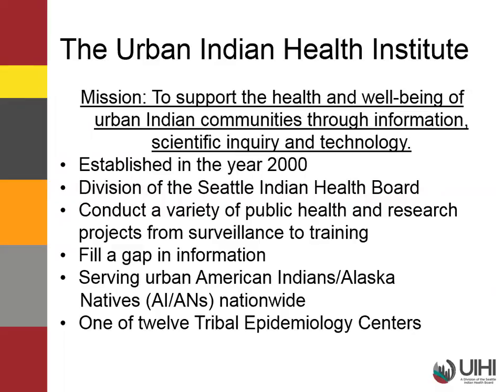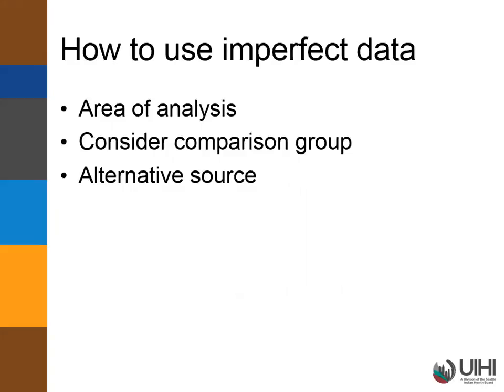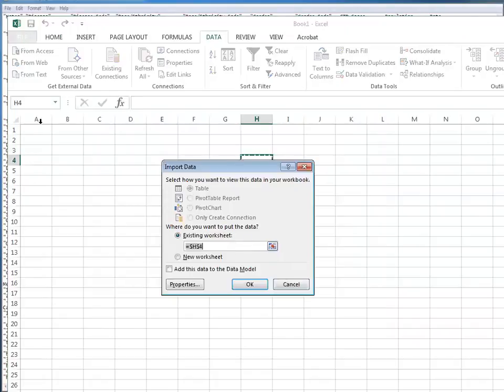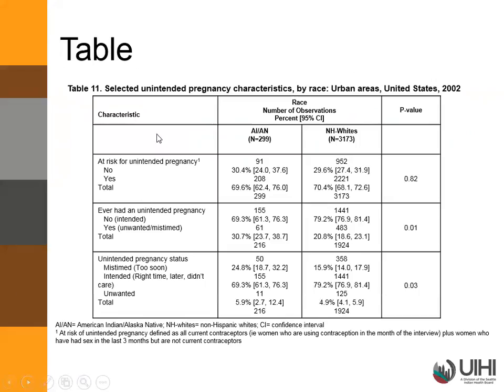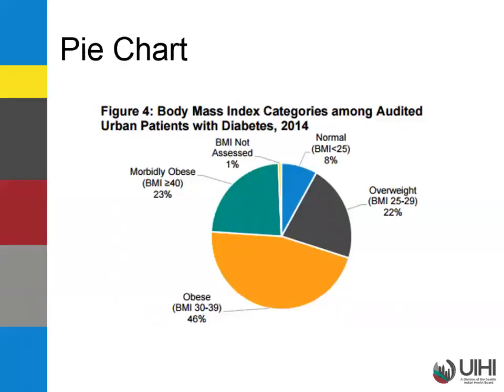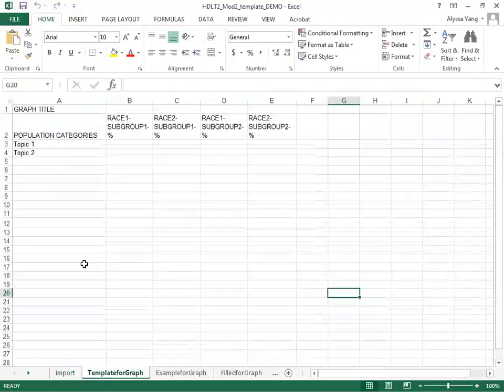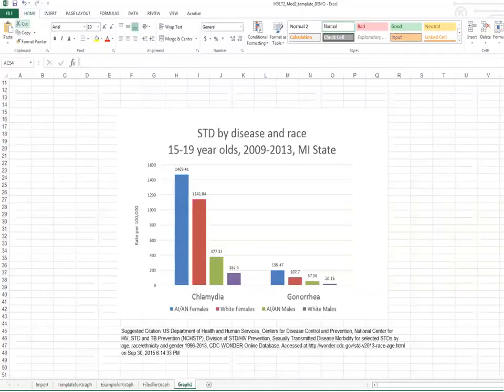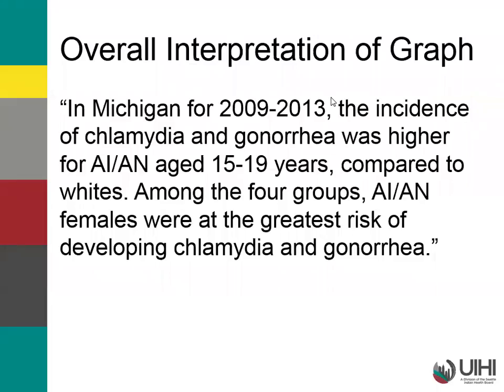UIHI Health Data Literacy Training - Module 2: Using and Presenting Data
As the second in a series of two training sessions focused on using health data in practice, this webinar builds on the topic of accessing data from the first session. In Module 2, participants will learn how to use data output to make graphs in Excel for use in presentations or reports. Participants will also learn how to interpret the data for a grant or presentation.

This training is designed for individuals with a beginner level of using health data or those with a more intermediate level of understanding who want a refresher on accessing and downloading publicly available data.